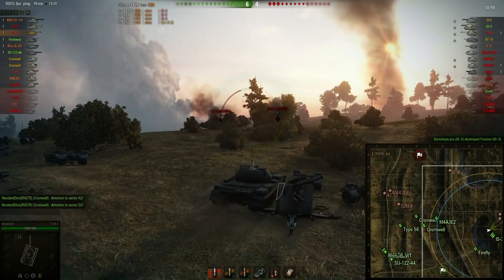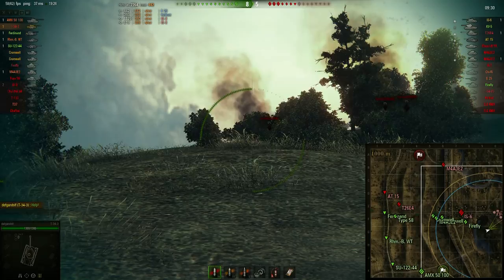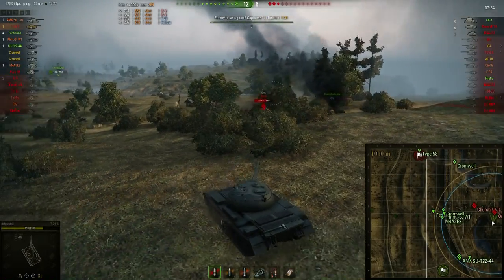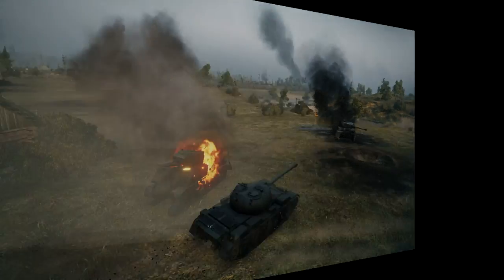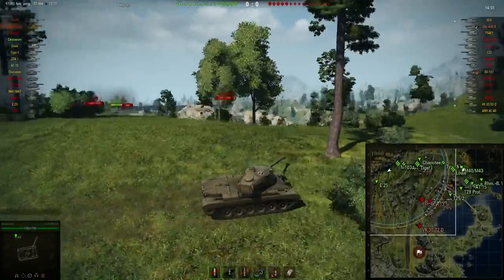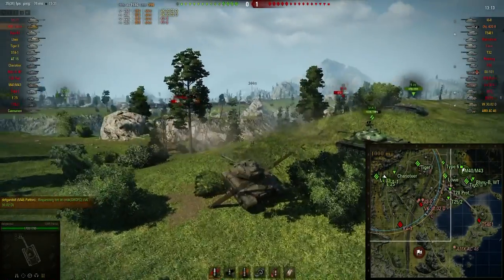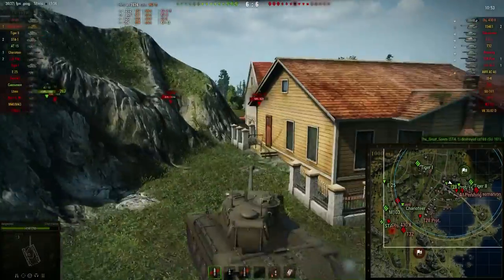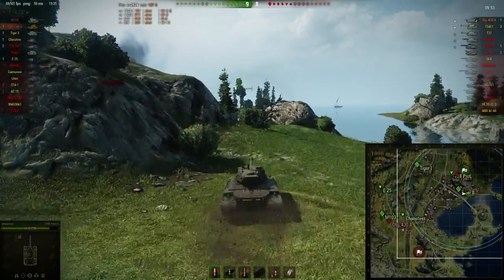T-34-3 and M46 Patton- Magnificent Mediums (World of Tanks Gameplay/Commentary)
This is a replay double header featuring the T-34-3 and M46 Patton.

Leave any feedback in the comments section below!